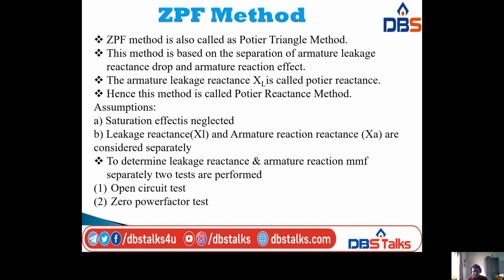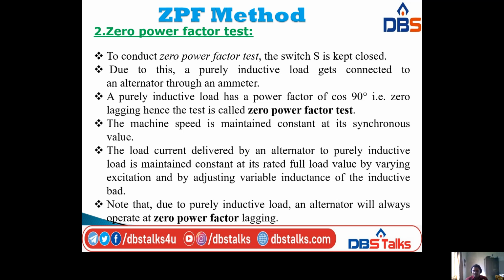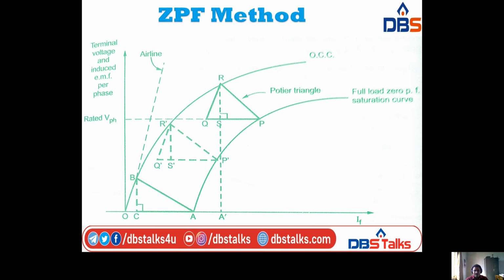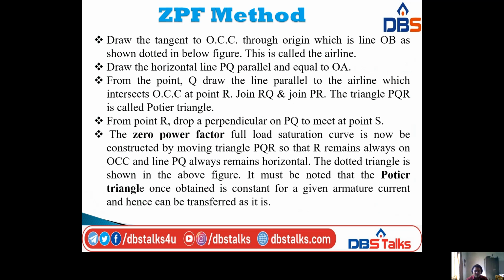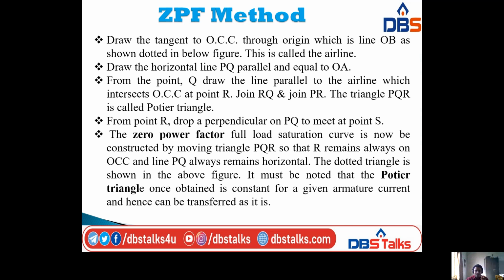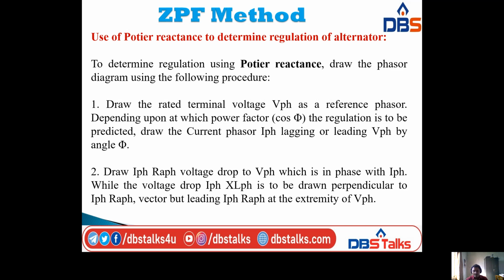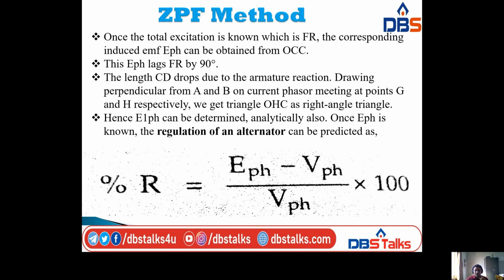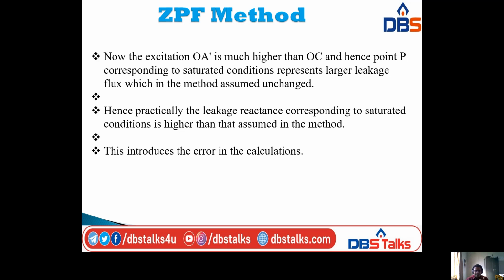DBS -ZPF METHOD_ELECTRICAL MACHINES-III_UNIT-2_III EEE_I SEM_VOLTAGE REGULATION METHODS OFALTERNATOR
This Video covers the following topics:
Subject: ELECTRICAL MACHINES-III
Branch: ELECTRICAL & ELECTRONICS ENGINEERING
Year: III B.Tech - I Semester
Unit No: 2 –VOLTAGE REGULATION METHODS OF ALTERNATORS
Topic: Determination of Voltage regulation by using ZPF method
Thanks to Mr.S.Aravind,
Assistant Professor,